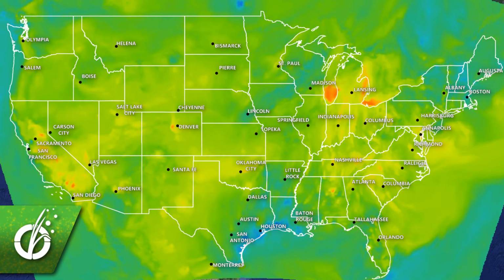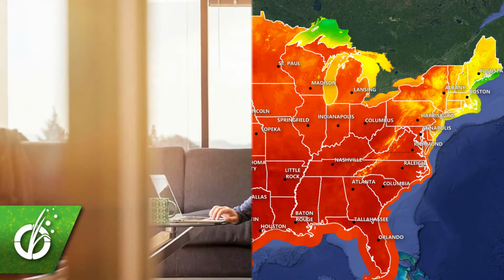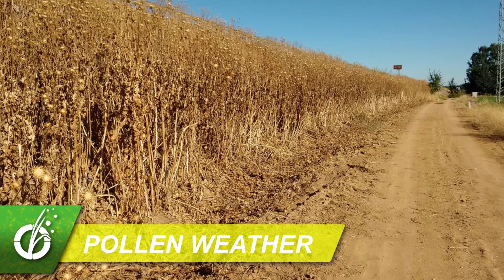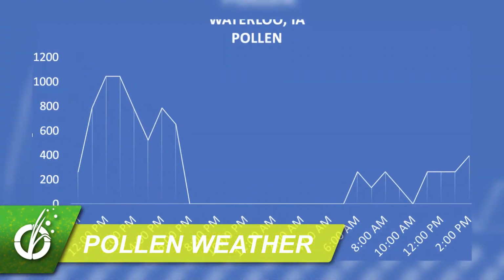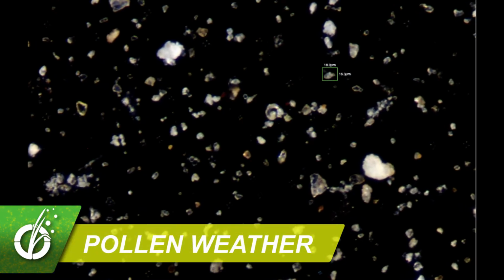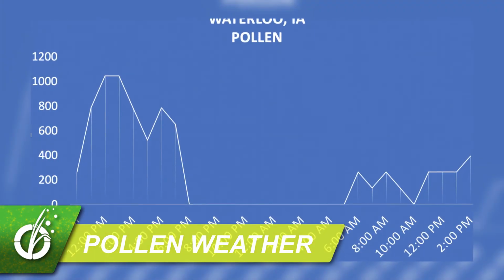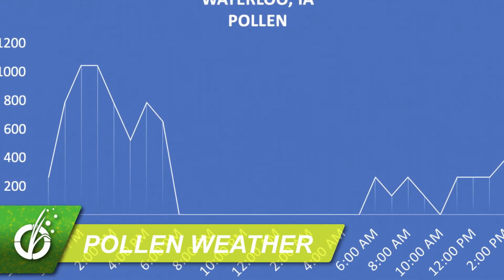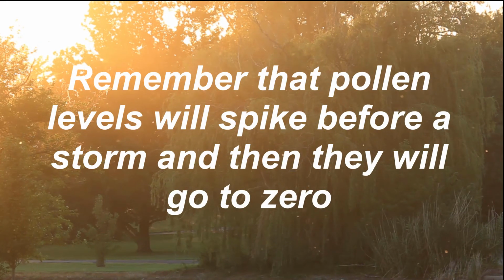Pollen and Rain Pollen Weather July 16. 2020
Welcome to The Pollen Channel, your hub for all things seasonal allergies! Brought to you by the Pollen Wise app to help you manage your pollen allergies, this channel features daily pollen forecasts and integral allergy information featuring our resident aerobiologist Landon Bunderson, PhD.

Did you know that there is a huge spike in pollen levels right before a storm? The good thing is, pollen levels drop to zero after the rain. Watch this video to learn more!

Own Your Seasonal Allergies with the Pollen Wise App. Unlike your current pollen report or app, Pollen Wise connects you with timely information from new pollen sensors. They create reports every few minutes for an hourly average.